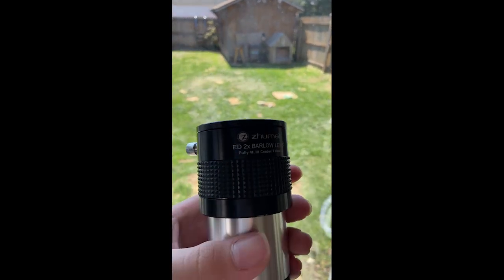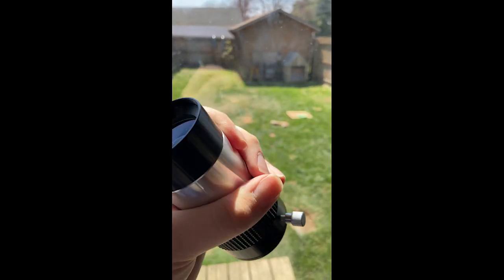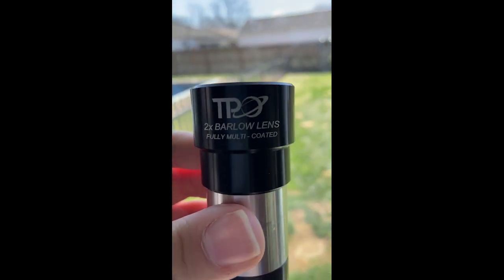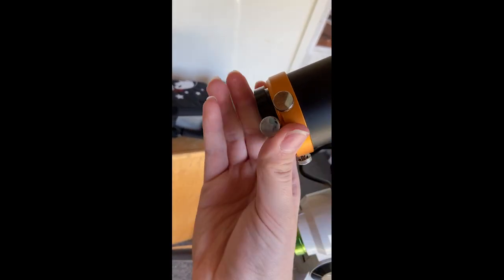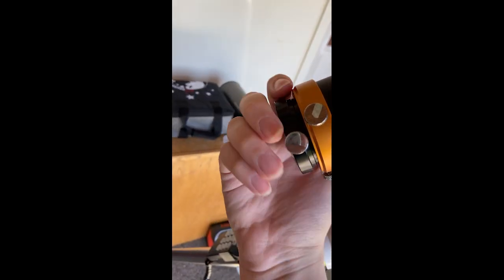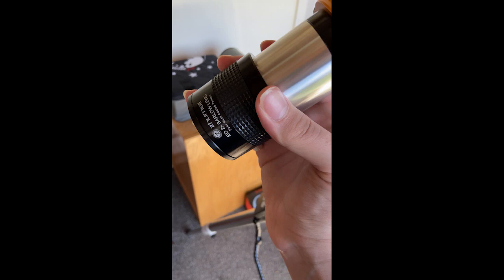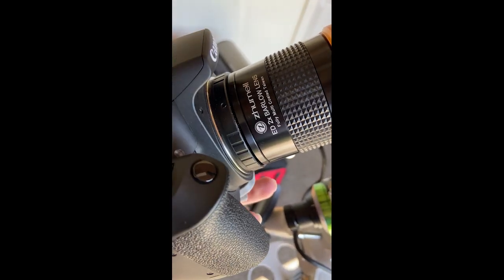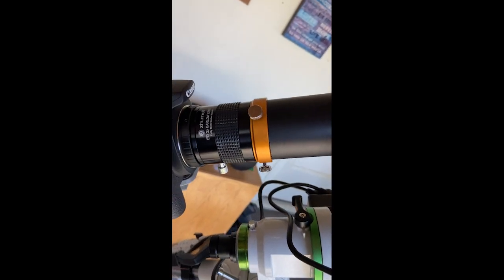How to increase magnification for Astrophotography?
This video describes why a 2 inch Barlow is the best way to go for deep sky astrophotography.